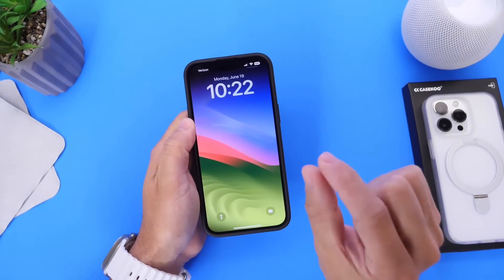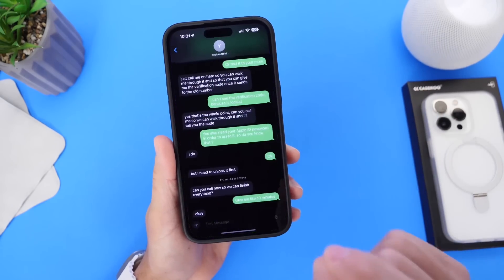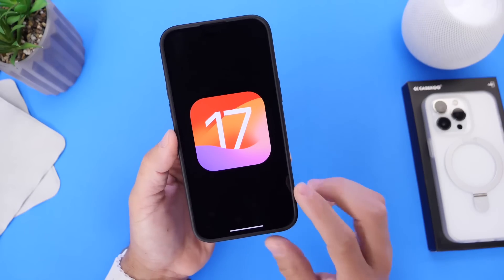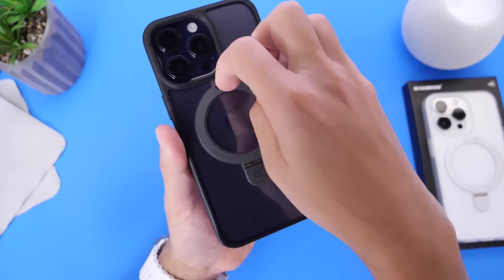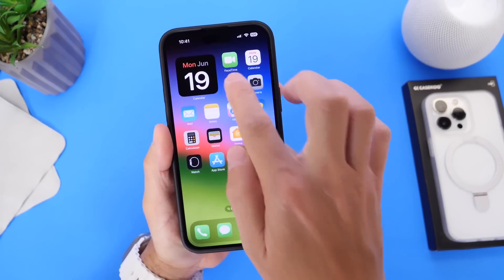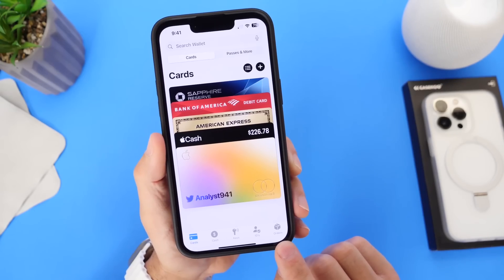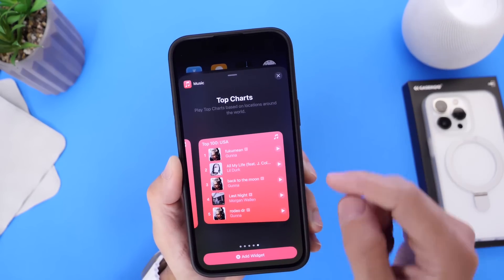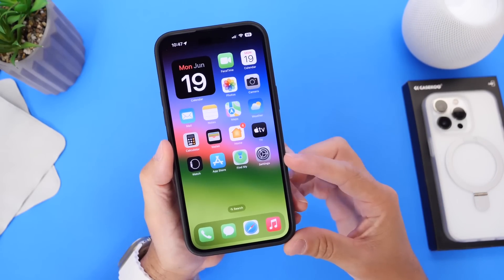iOS 17 Beta 2 - Preview & Release Date!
Chapters
0:00 intro
0:23 iOS 17 Beta BUGS
3:12 iOS 17 Sideloading
6:45 Sponser
7:32 iOS 17 beta 2 expected new features and changes
11:40 iOS 17 Beta 2 expected release date
12:15 Final thoughts